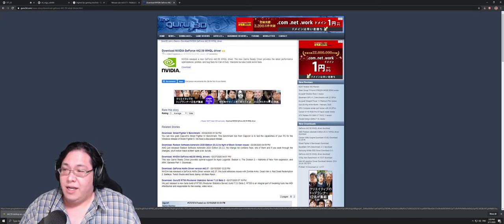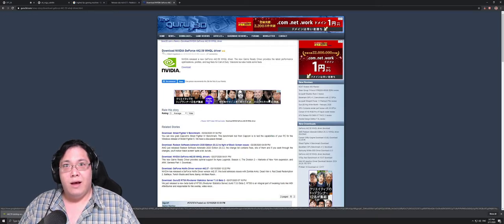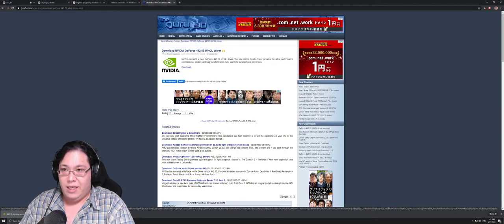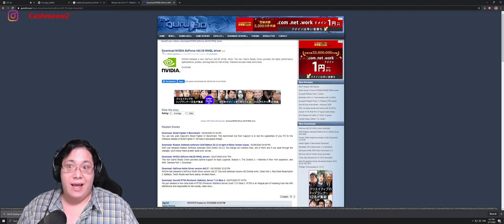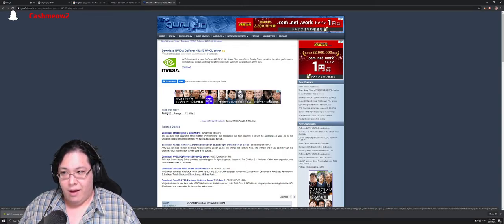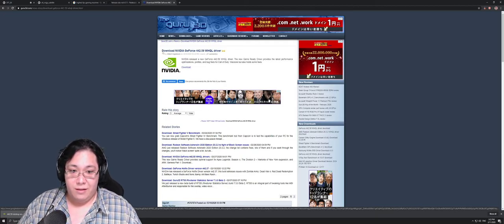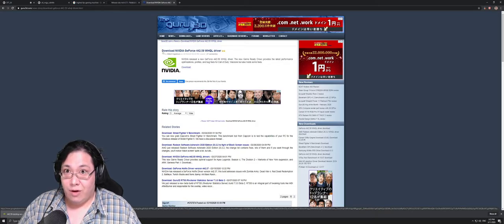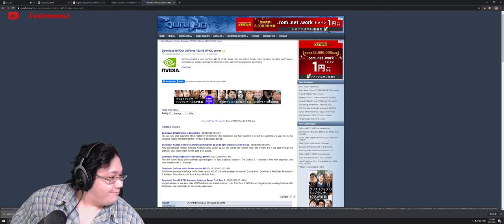Newest Nvidia driver 442.59 WHQL (Nvidia)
This is a driver digest for Nvidia's newest driver 442.59 WHQL driver. (Nvidia)